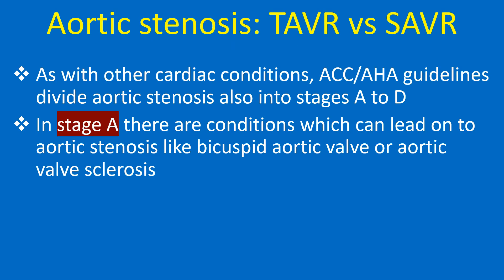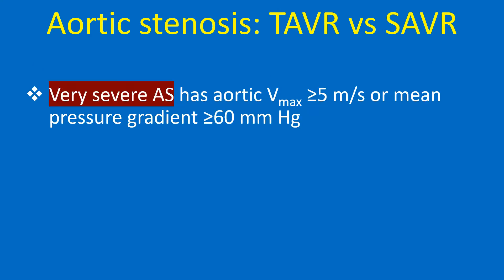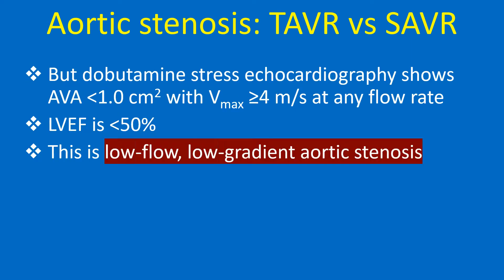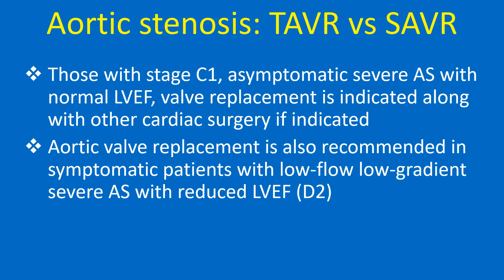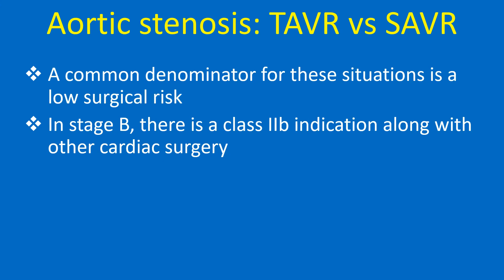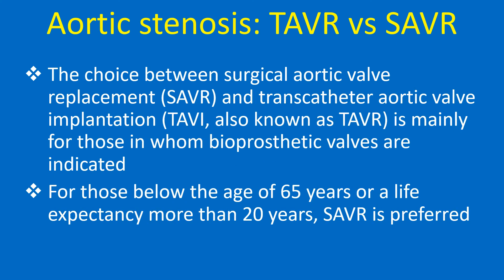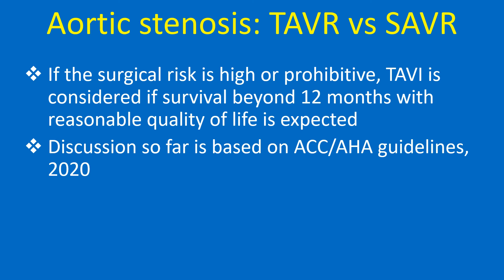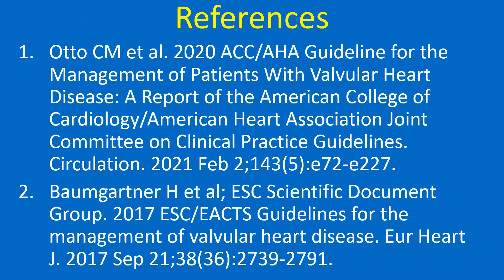Aortic stenosis – TAVR (TAVI) vs SAVR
Discussion of aortic stenosis – TAVR vs SAVR, based on 2020 ACC/AHA guidelines and 2017 ESC/EACTS guidelines.